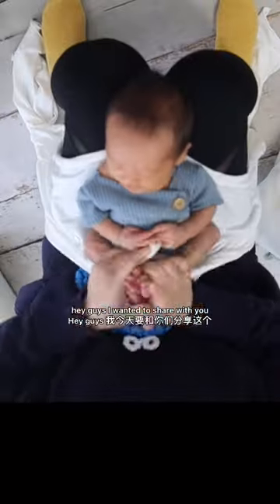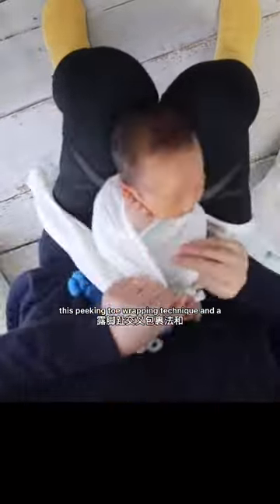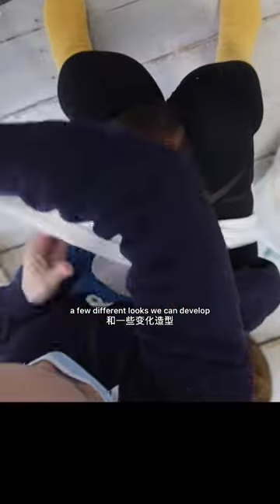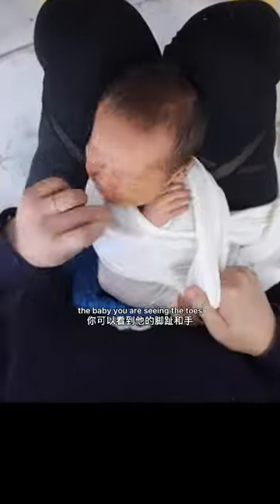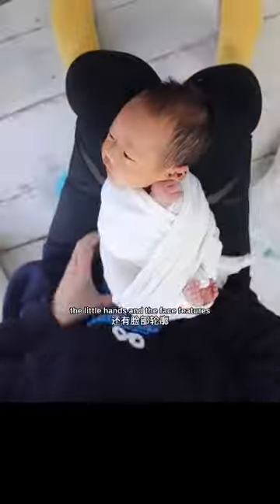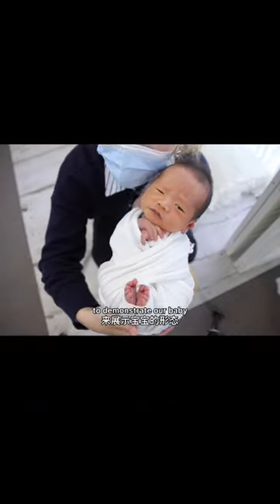Peeking toes wrapping is so practical for newborn photo shoot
Camera: R5
Lense: RF 50mm f1.2

Sissi Wang is a highly acclaimed newborn photographer based in Sydney, Australia. With multiple awards and accolades under her belt, she is widely recognized as one of the most talented and creative photographers in her field. Sissi's studio is renowned around the world for producing stunning images of babies and families, capturing the beauty and joy of these precious moments.

Sissi's style is truly unique, with an artistic and timeless quality that sets her work apart. Her images are known for their ethereal quality, using soft lighting and beautiful natural settings to create a dreamlike atmosphere that perfectly captures the innocence and beauty of newborns. Whether working in her studio or on location, Sissi is able to create images that are both breathtakingly beautiful and deeply emotional, capturing the love and bond between parents and their newborns.

In addition to her work as a photographer, Sissi is also a gifted teacher, sharing her expertise and passion for photography with other professionals around the world. Her classes are highly sought after, and she is known for her ability to help other photographers develop their own unique style and approach to newborn photography.

With her talent, creativity, and dedication to her craft, Sissi Wang has truly established herself as a leader in the world of newborn photography. Her work is a testament to the beauty and joy of life, and she has touched the lives of countless families with her stunning images.